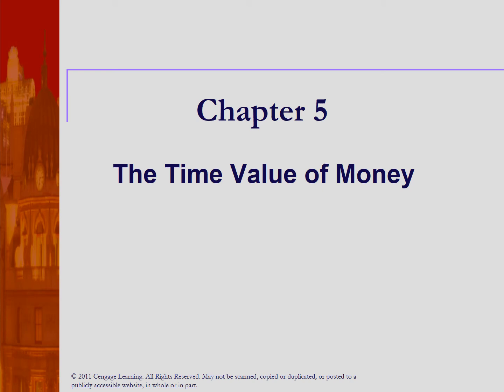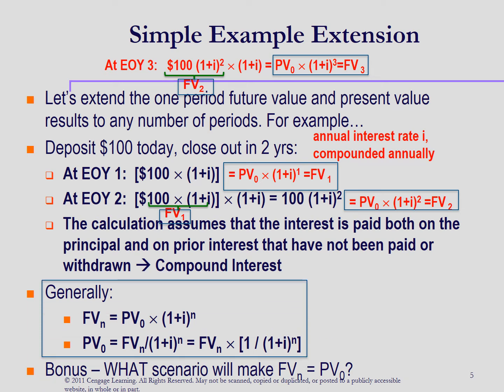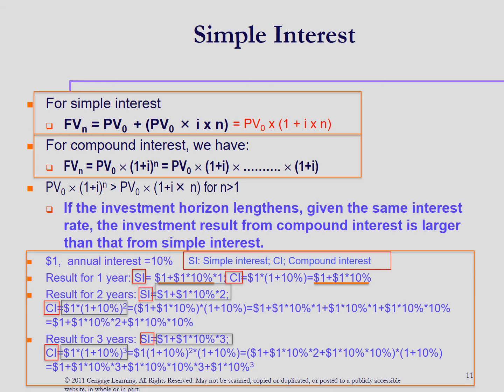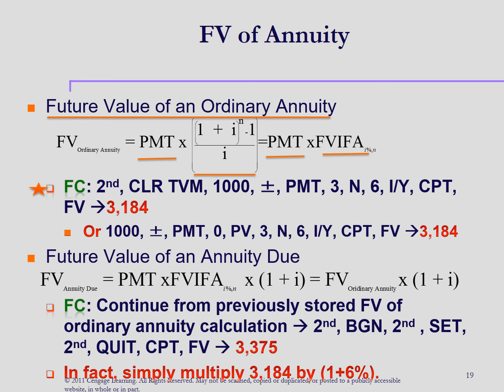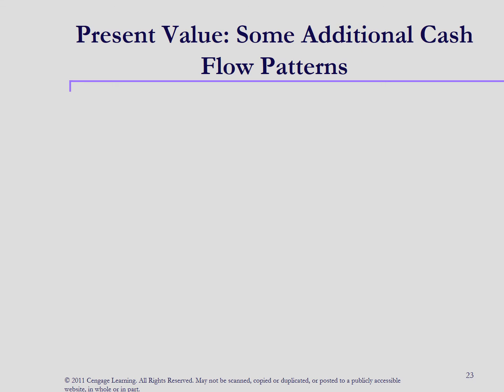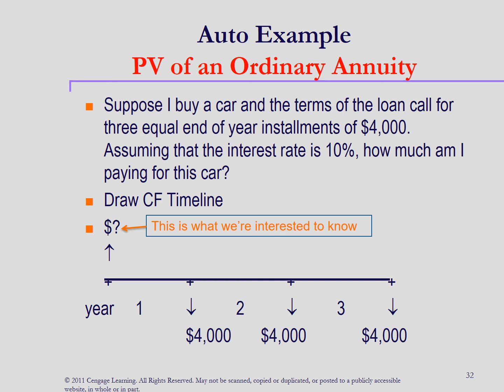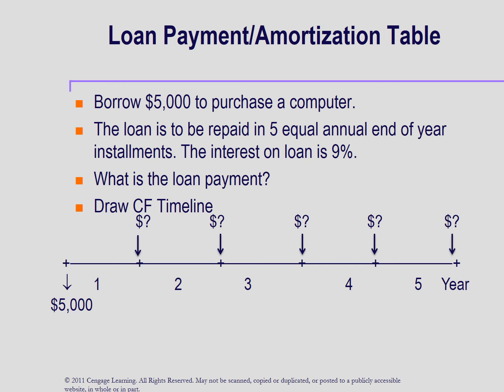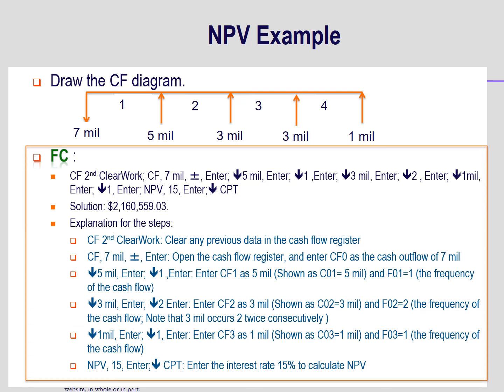FIN-504 - Ch05 Recording